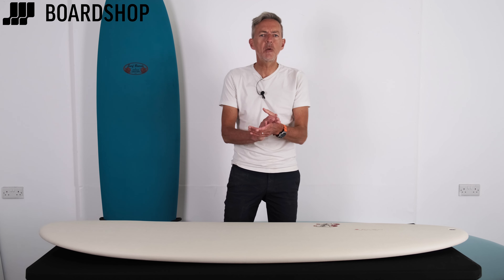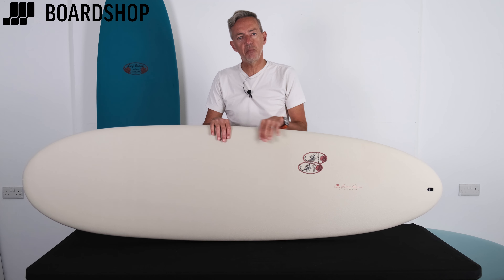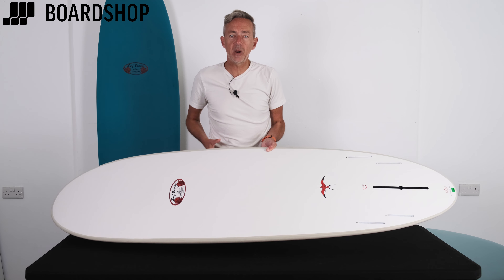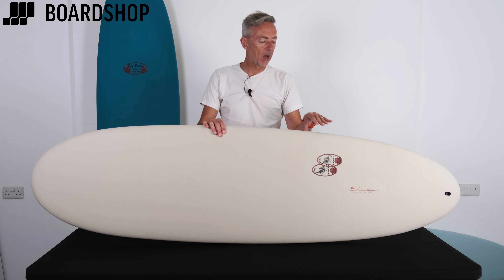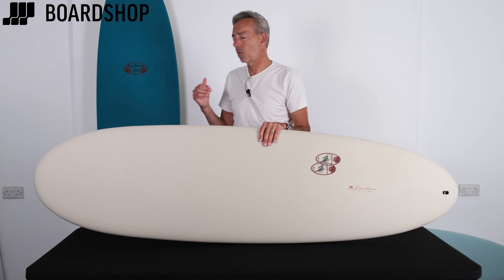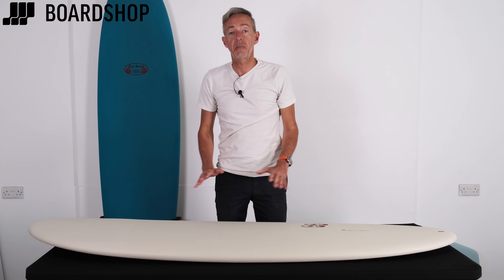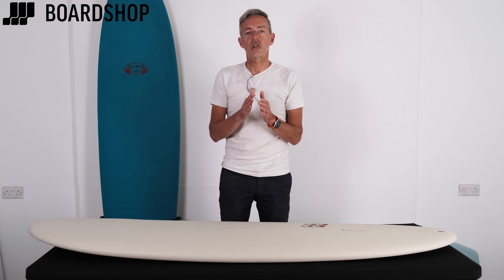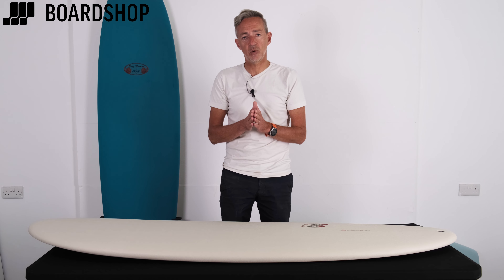Takayama Soft Top Range Surfboards Review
The New Takayama Soft Top range includes:

- Takayama Scorpion 2 Xtrasoft
- Takayama Egg Xtrasoft
- Takayama In The Pink Xtrasoft

These Softop versions of Donald Takayama’s favourite boards are constructed with a thermal-formed EVA deck which offers great traction and is kinder on your knees and ribs when paddling. This construction is a great option for the beginner or improving surfer who wants to progress but is not quite ready for a hard deck board. Performance is not affected by the soft deck and the board surfs just as well as the Tuflite version. The Softop Custom Performance boards are number 1 for surf-school and rentals and have been a consumer favourite for more than 20 years. Essentially what you're getting is a high-end epoxy surfboard topped with the durable EVA deck which will also extend the lifespan of the board protecting it from dings to the nose, tail and rails.